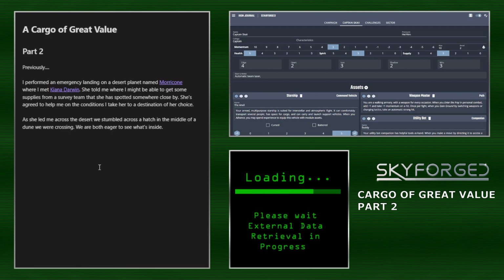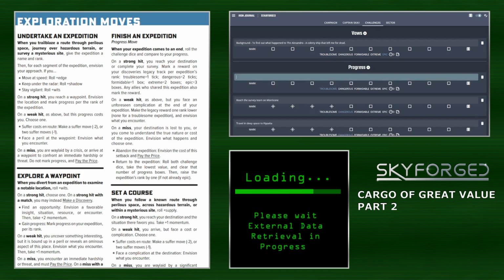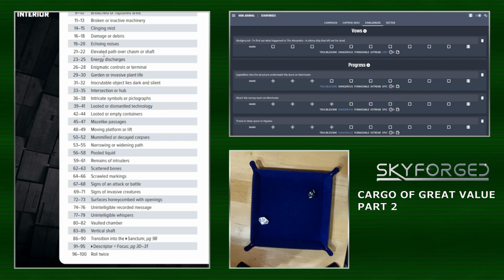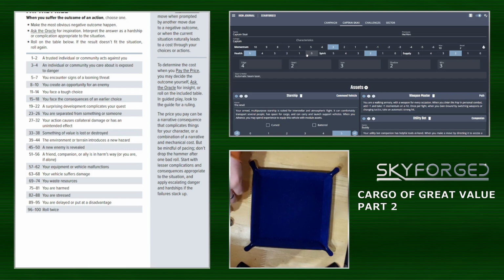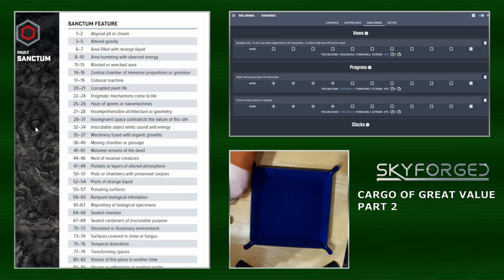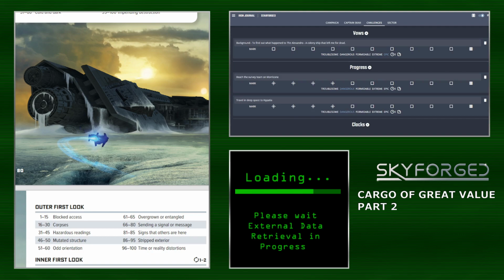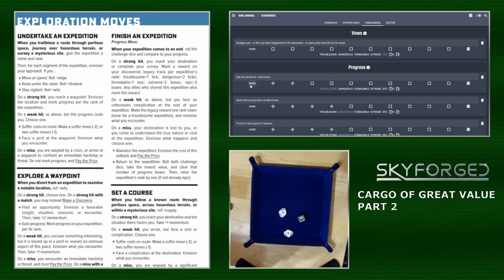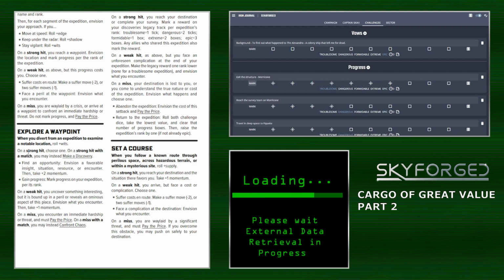Skyforged - Episode 002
What lurks beneath the hatch Kiana and I discovered in the middle of the desert?